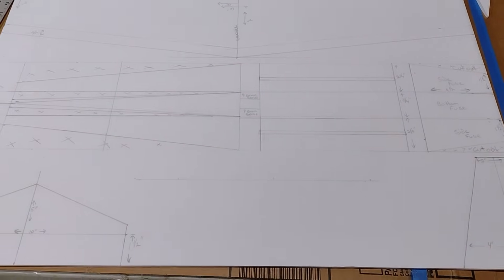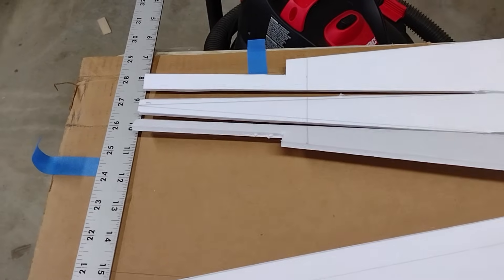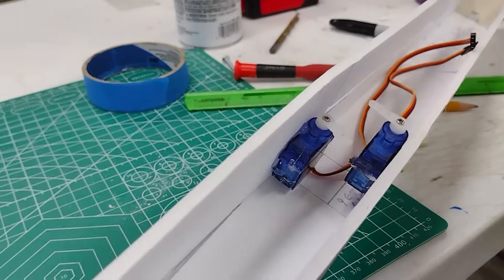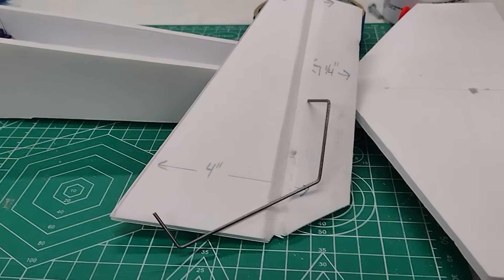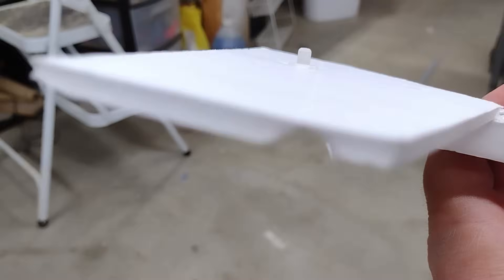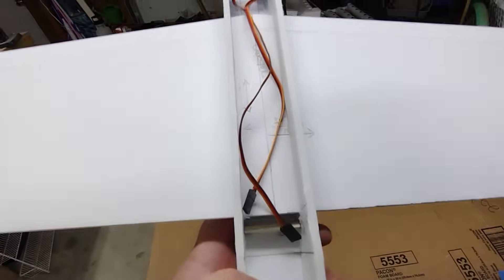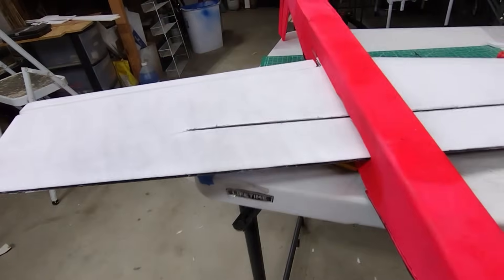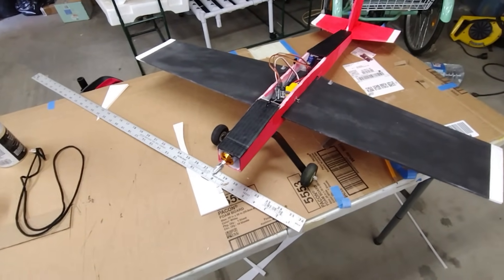3D foam board airplane build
This is a quick oversight of my 3D single sheet 20x30 foam board build. I used 2 9-gram servos and 2 2.5-gram servos on the wing an A2212-6t 2200 kv motor with a 30-amp ESC. There is a still picture in the video of it drawn out with dimensions in inches. I have test flown this plane and it fly's awsome that video will be up soon. The prop is an 8x6 ep prop spinner I found on ebay for 6 bucks. This was built with 1 sheet 20x30 inch ucreat foam board available on Amazon.com. Thanks for watching please like and Subscribe. you can also find krvrcreview on Instagram the test flight is already posted there.